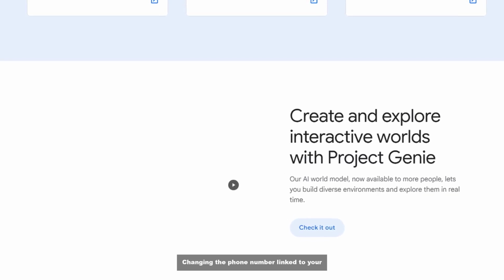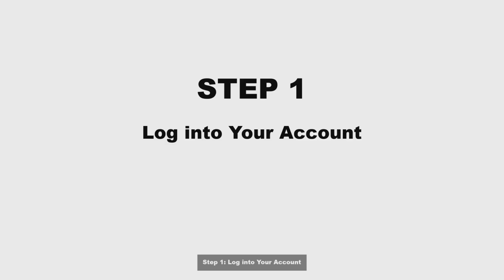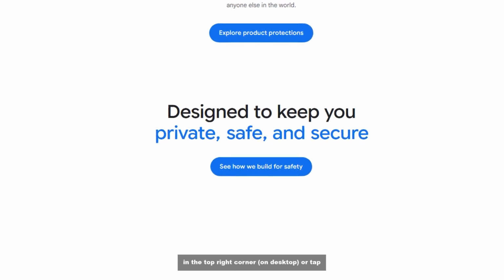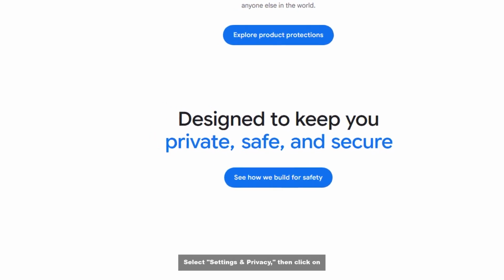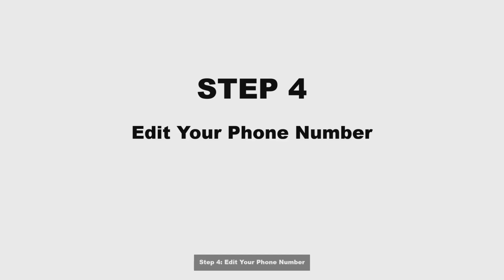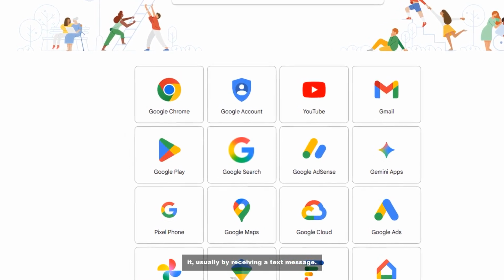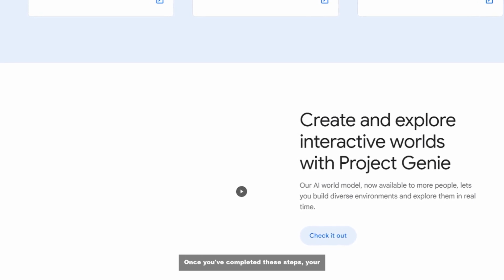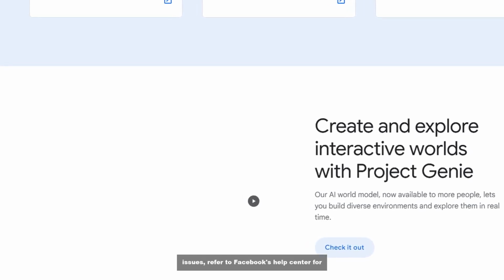How To Change The Phone Number On Your Facebook Account 2026 (QUICK FIX)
In this video, we show you how to change the phone number on your Facebook account in 2026 with a quick fix.